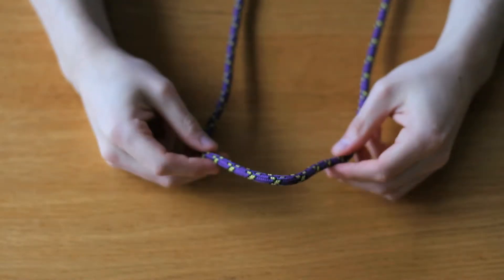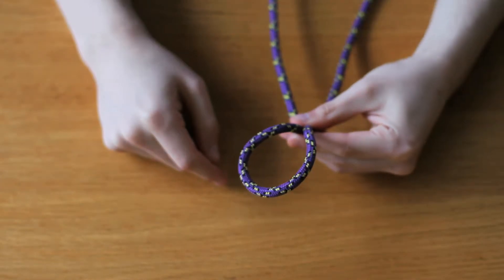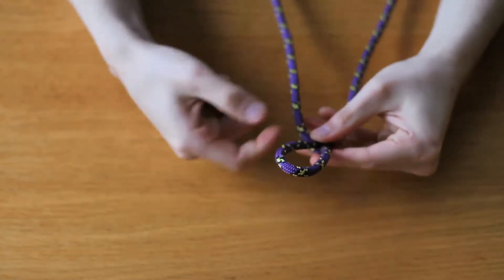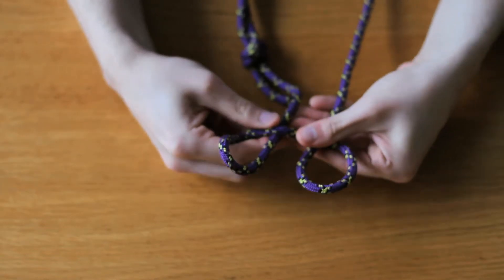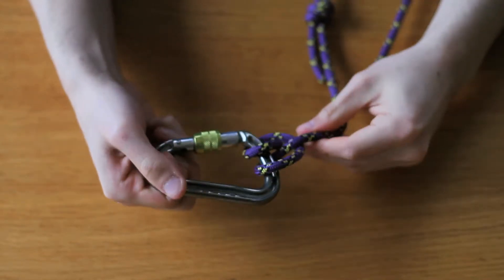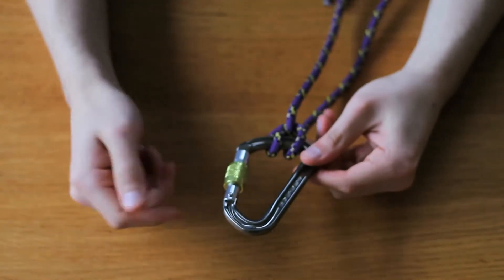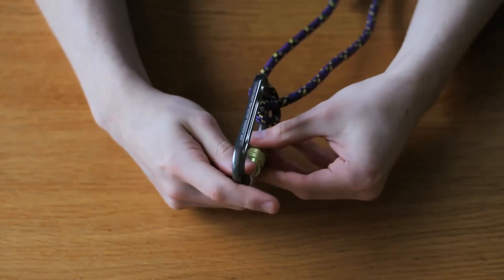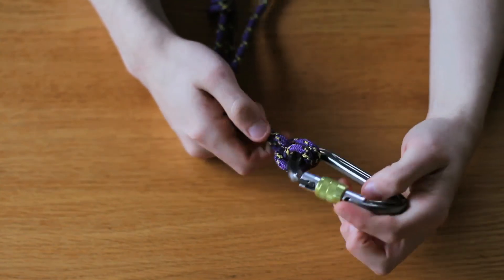Climbing tips: How to tie a clove hitch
NOTE: The clove hitch can slip slightly before locking off as seen in the video. However, the amount of slip is minimal and can be useful when constructing anchor systems, as energy is absorbed and converted to friction.